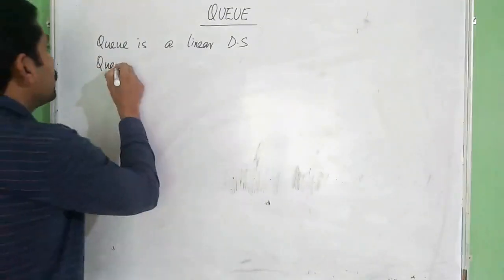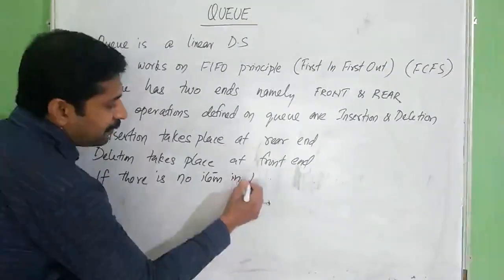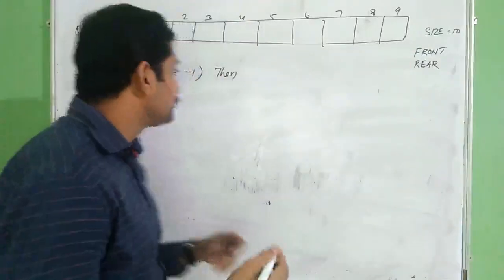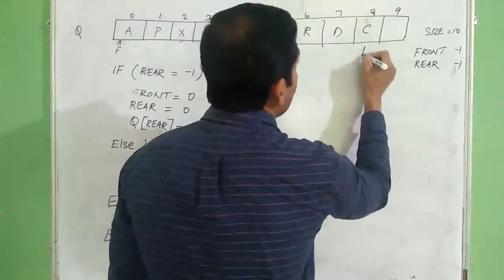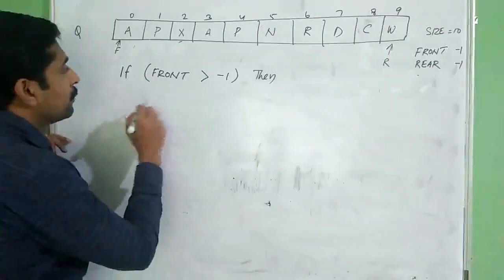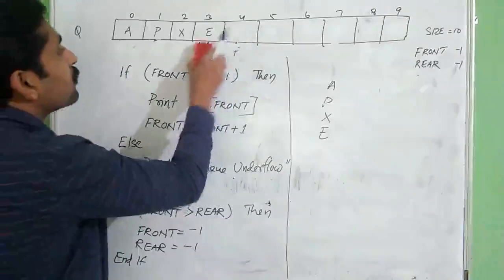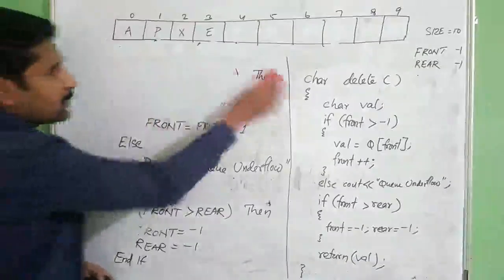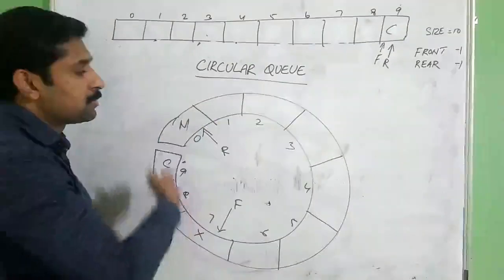Queue - Data Structures - Class XII Computer Science - Savad - SSHSS Moorkanad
Explains data structure queue - Class XII Computer Science - Chapter 3